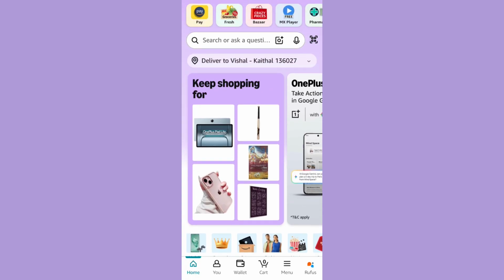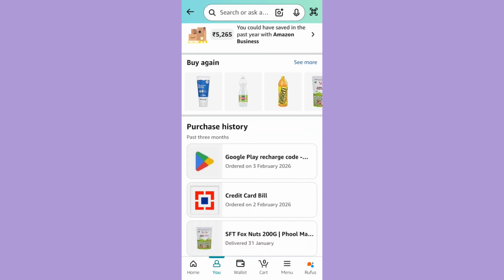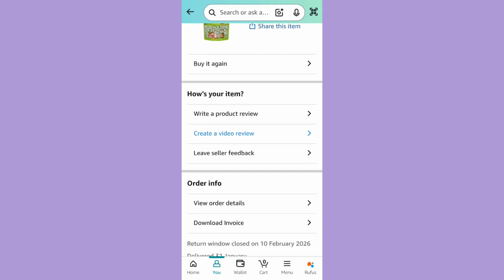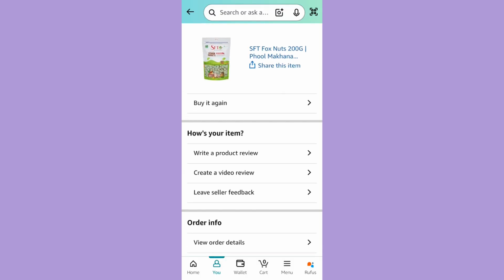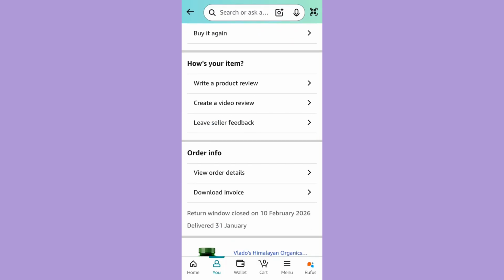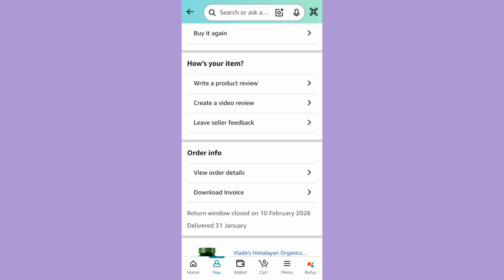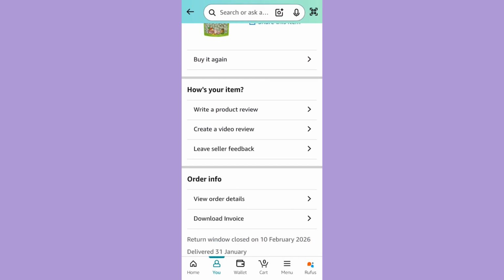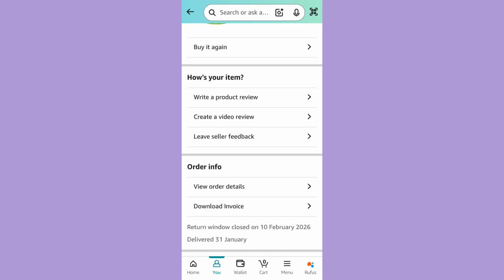How To Replace a Product on Amazon (2026 Step‑By‑Step Guide)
In this video, I show you how to replace a product on Amazon in 2026 — fast and step by step.
You’ll learn how to open a return request, choose “Replace Item,” select the reason, schedule a pickup or drop‑off, and track your replacement order.
I also cover what to do if the “Replace” option doesn’t appear, how to contact Amazon support, and how to get instant replacements on eligible items.